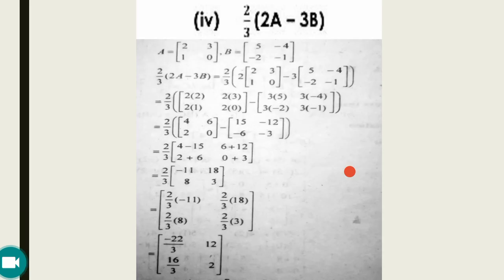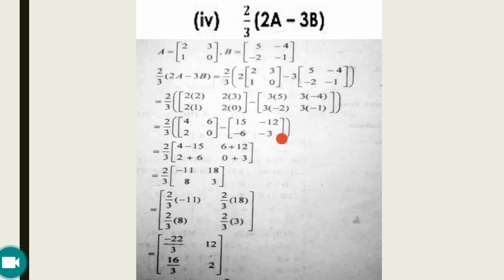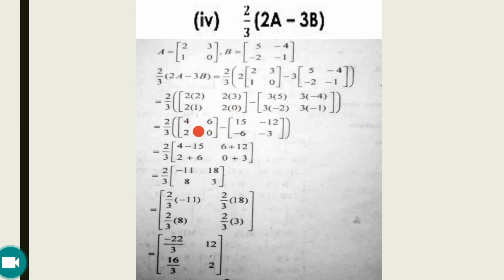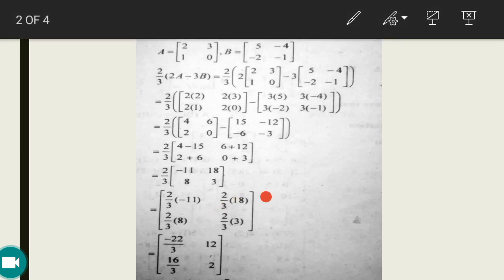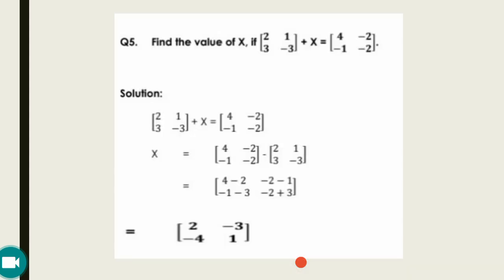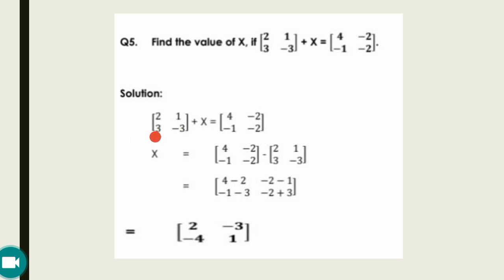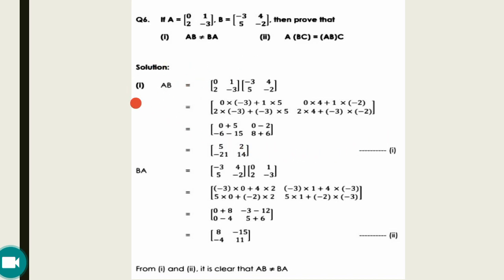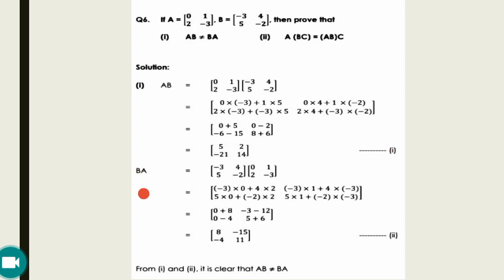Class 8 Review Ex 1 Q#4(iv),5&6